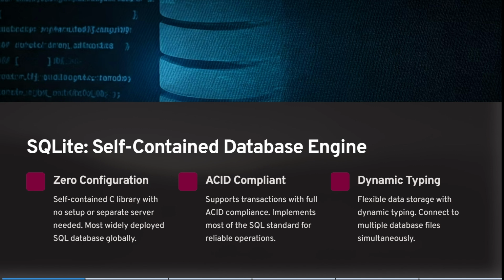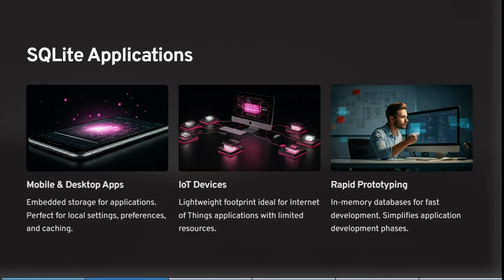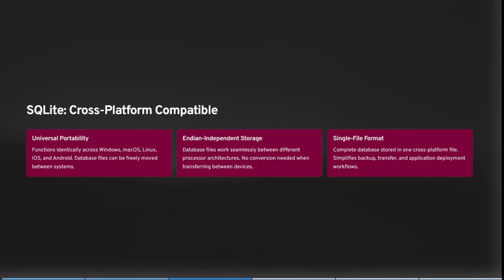SQLite vs DuckDB | Which Database Management System is Best in 2026?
In this video, ‘SQLite vs DuckDB | Which Database Management System is Best?’, we thoroughly compare two powerful database management systems ideal for developers, data scientists, and analysts. We start by breaking down the architectural differences: SQLite’s legendary embeddability and reliability for mobile and desktop applications, versus DuckDB’s lightning-fast analytics engine built for modern data workflows.

Walk through hands-on demos as we show how each handles transactional workloads, complex queries, and large datasets. Learn the pros and cons of file-based storage, concurrency, and in-memory performance for both systems. We highlight use cases, from mobile app development to analytical data pipelines, and explain how DuckDB’s vectorized execution engine revolutionizes local analytics.

Our deep dive covers SQL compatibility, integration with languages like Python and R, and the best practices for embedding databases in custom software. Security considerations, community support, and ecosystem tools round out this detailed review. If you’re choosing a database for your next project or want to optimize your data infrastructure, this video gives you the insight to decide between SQLite and DuckDB confidently.